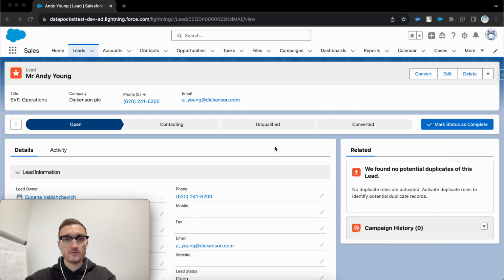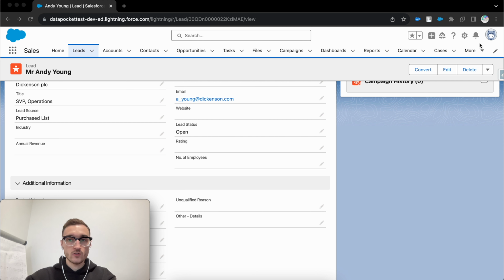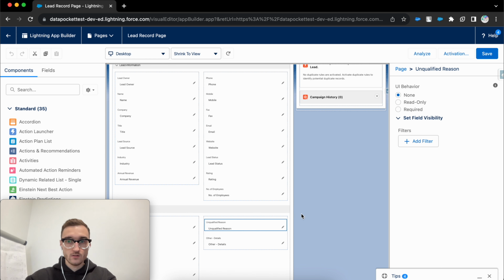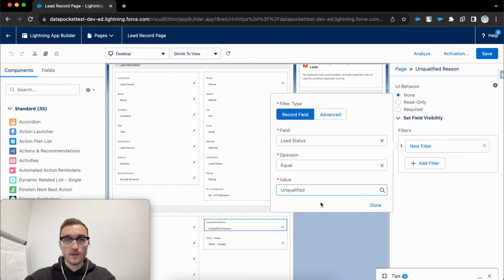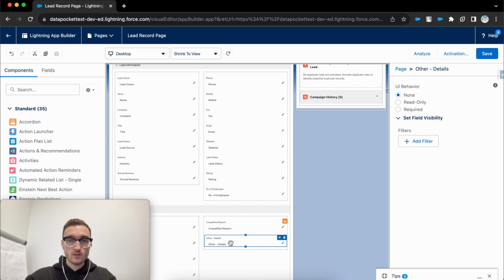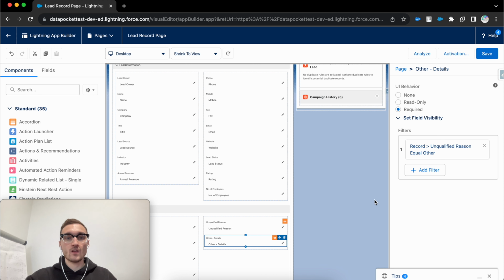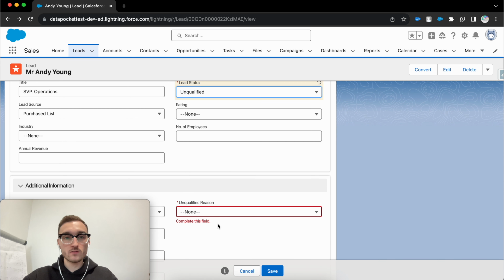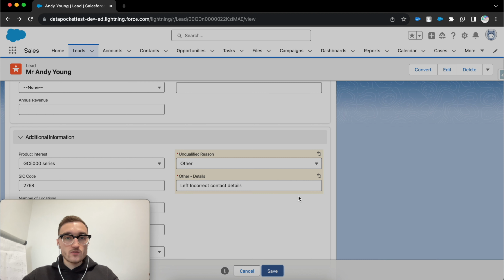Salesforce Q&A Ep 3: How To Create Visibility Rules and Make Fields Conditionally Visible?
In this episode, Salesforce Admin Artemiy shows how to create visibility rules for fields with the help of Salesforce Dynamic Forms.

Do you like this format? Write in the comments if you want us to answer your question!
We are a Salesforce consulting and ISV partner, and we help businesses overcome challenges using Salesforce.